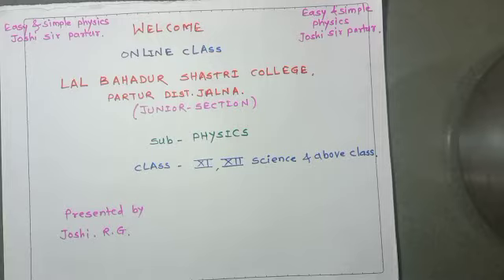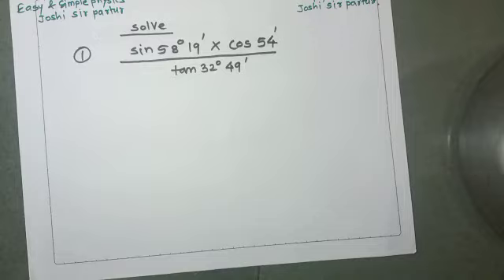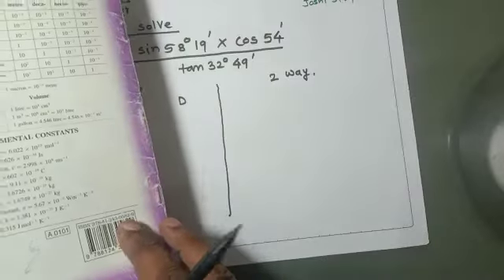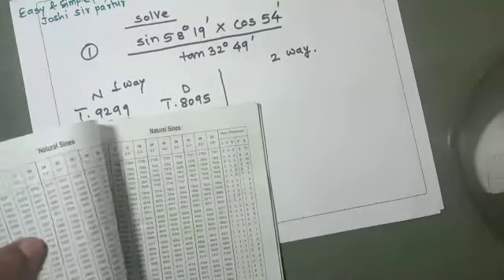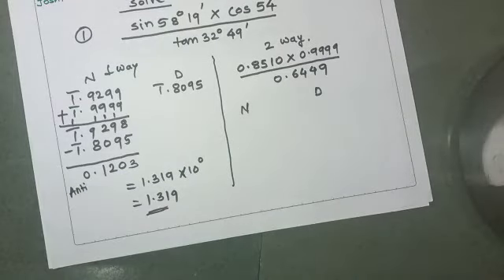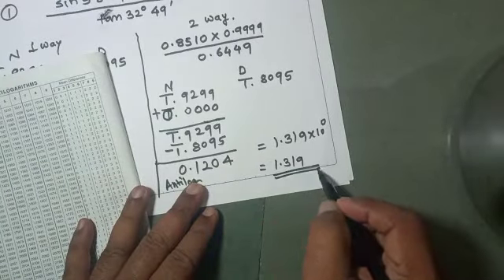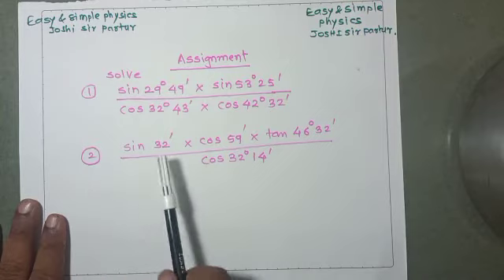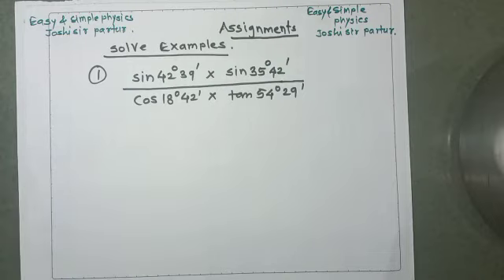How to solve the problems using Logarithmic Sines, Cosines, Tangents.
In this video it shows about How to solve the problems using Logarithmic sines , Logarithmic cosines , Logarithmic Tangents. for XI and XII science students.